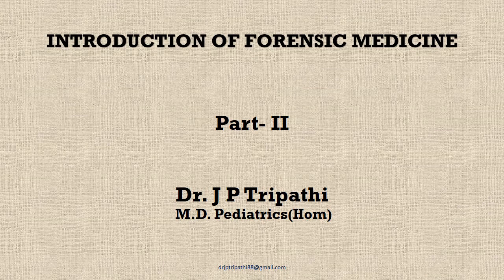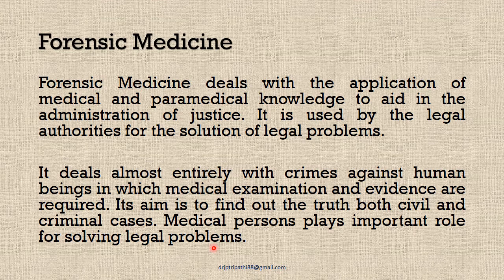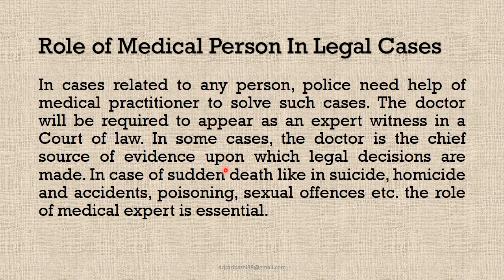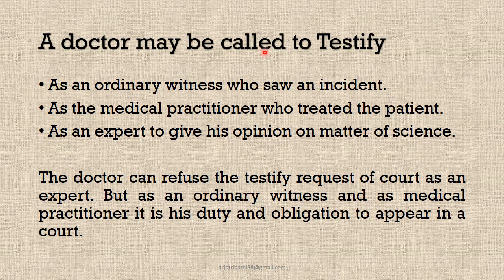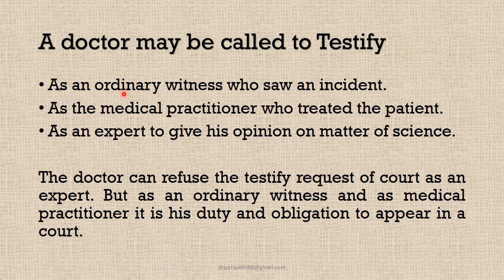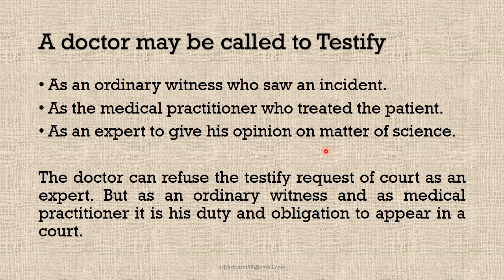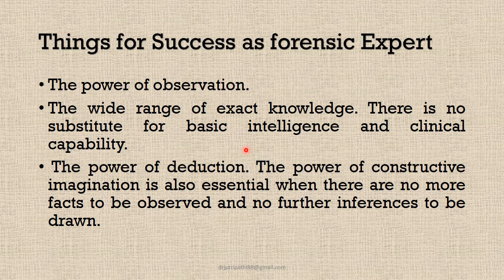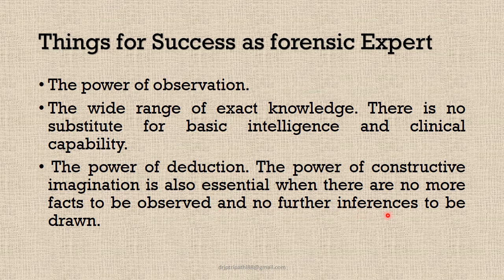Forensic Medicne Introduction Part II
Significance of Forensic Medicne for Medical Students, Doctors, Practitioner while dealing with Medico-legal cases.

These videos lecture is exclusively prepared for Academic Purpose.